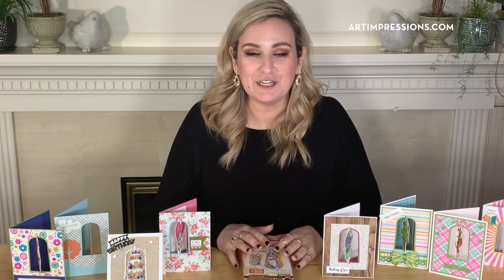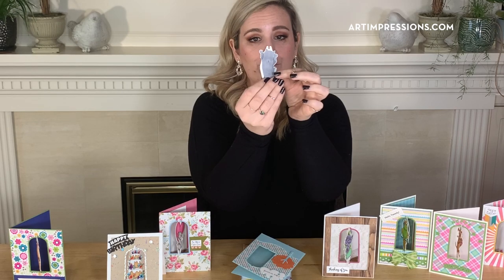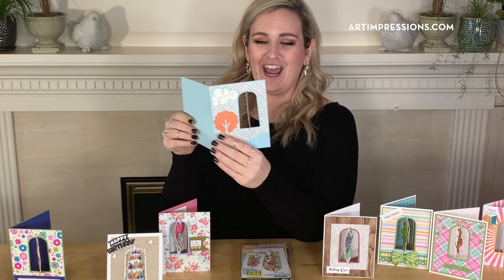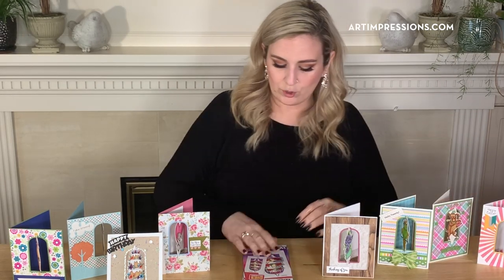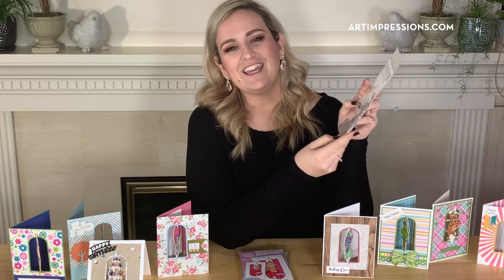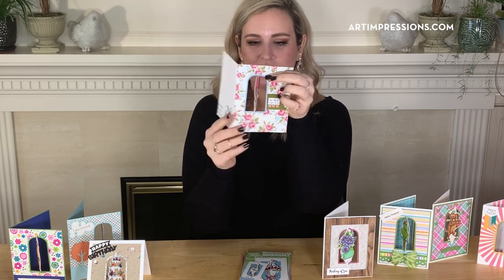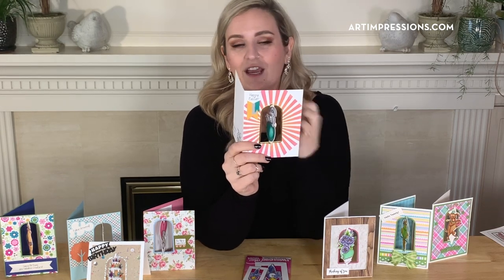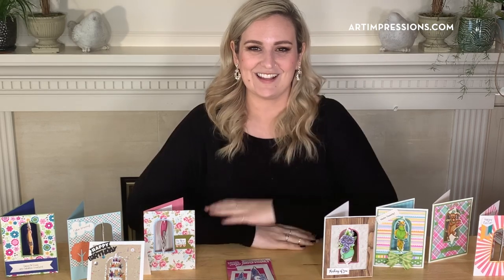NEW RELEASE! Ai Twisters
NEW RELEASE! We have more BRAND NEW products to share with you! Our new line of Ai Twisters are user friendly, yet extremely customizable! The Twist Frame Dies are required to make all Twisters in this series and is the perfect starting point to add to your stamp collection! Watch Kendra as she shows all of the products in this line; Dog Twist Set, Cake Twist Set, Floral Twist Set, Heart Twist Set, Llama Twist Set, Easter Twist Set, and Bird Twist Set. With such variety, we know you will find one or two (or maybe more!) that you will LOVE!